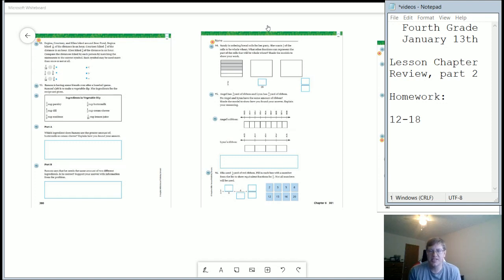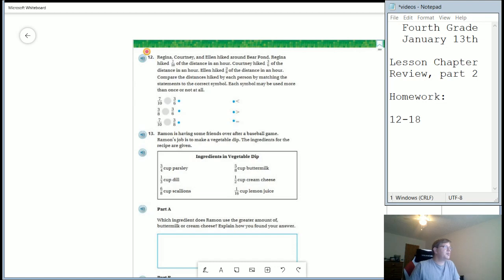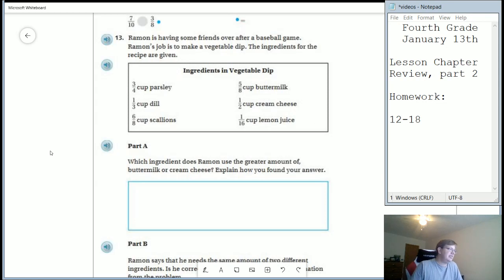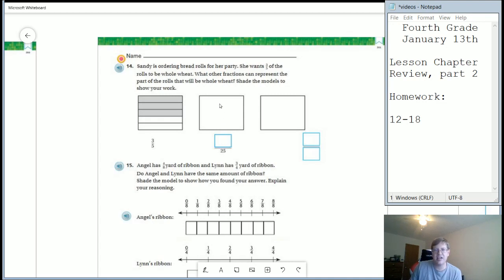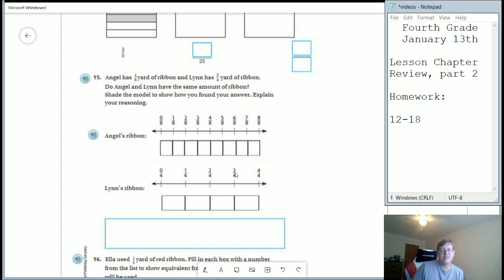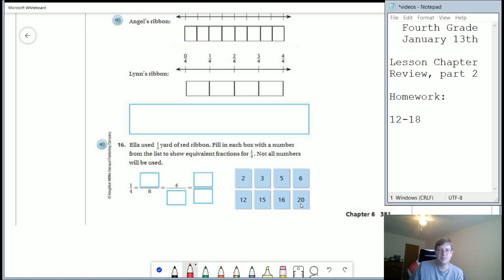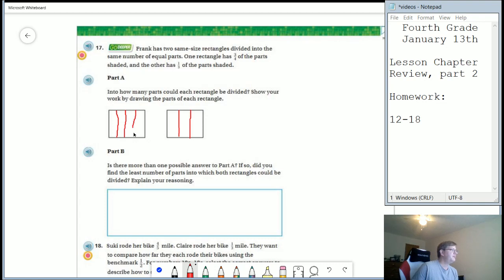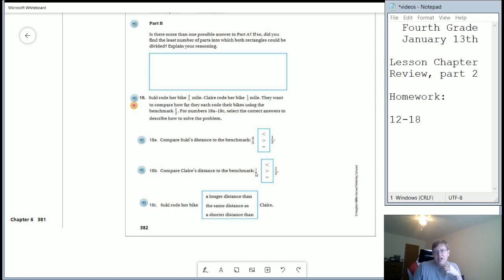4th Grade January 13th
Today we are working on the second half of the chapter review.  Some of the strategies we will use were discussed in the video for part one, so go back and watch that if you haven't seen it.  If you have any questions, please ask in Google Classroom.